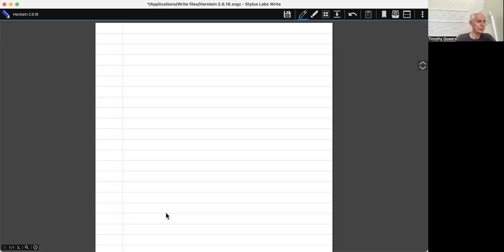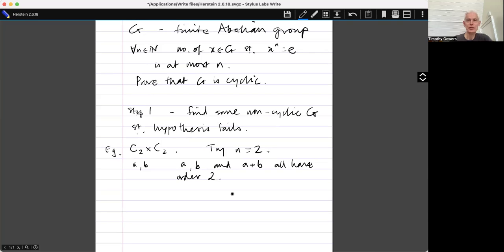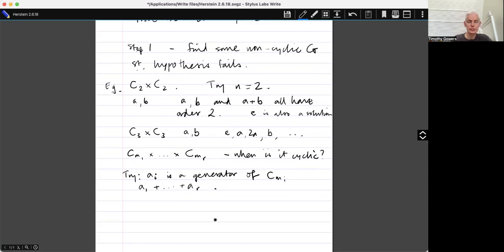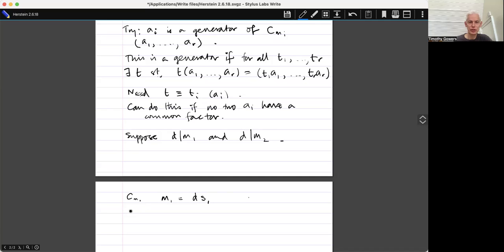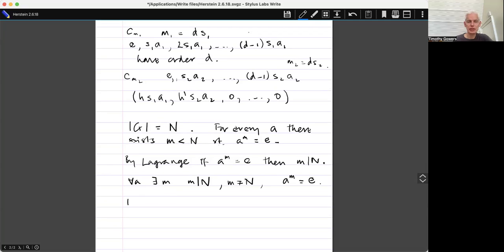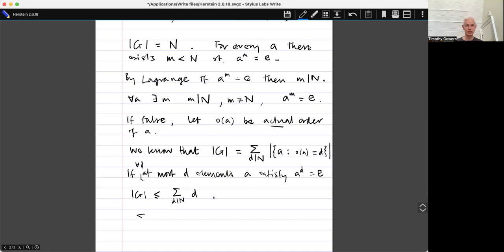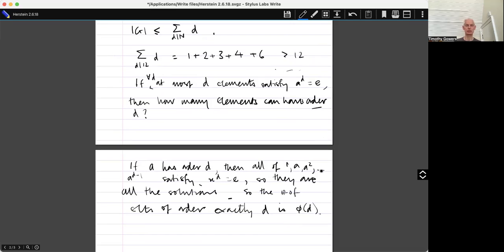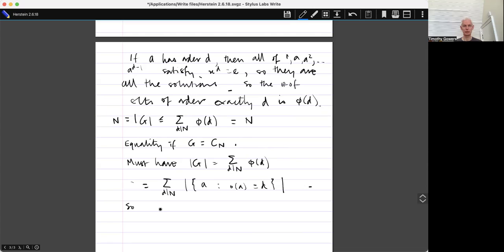A problem about finite Abelian groups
In this video I solve the following problem (an exercise in Herstein's Topics in Algebra) in real time.

Let G be a finite Abelian group such that for every natural number n the number of elements x of G such that x^n = e is at most n. Prove that G is cyclic.